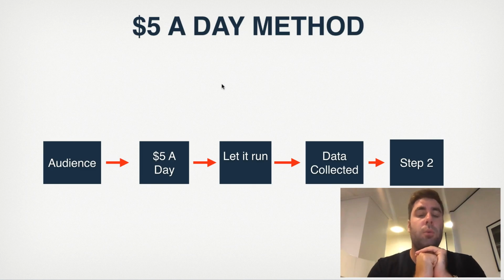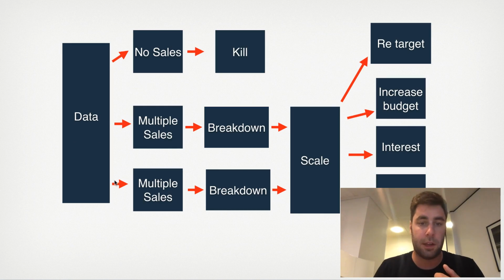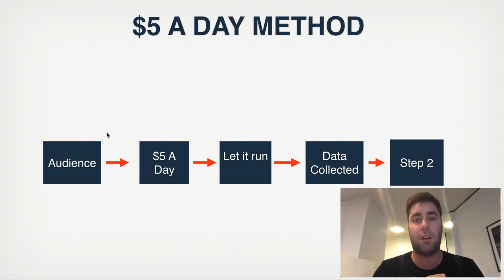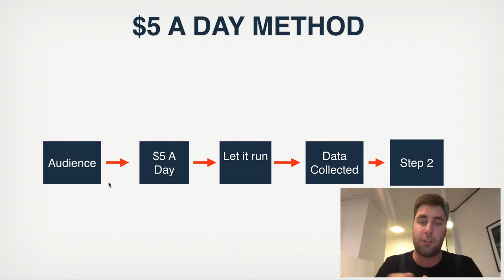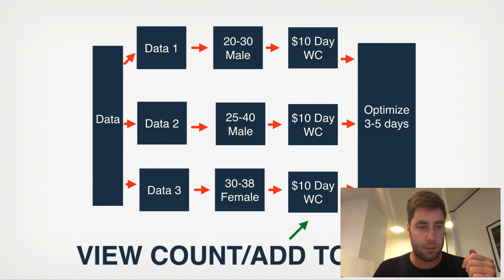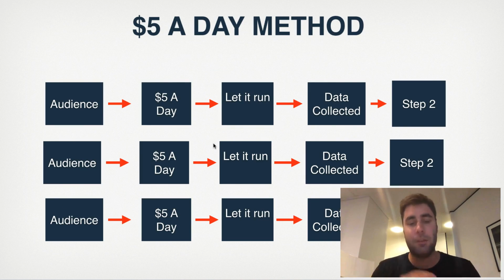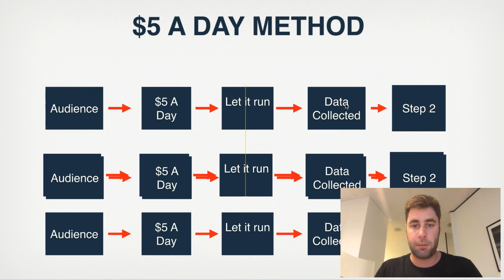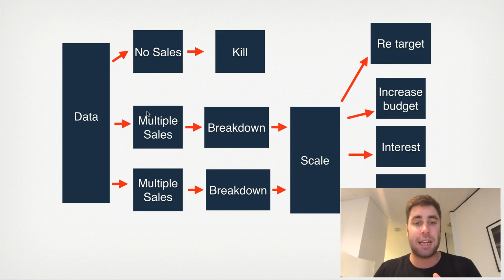10 The $5 Advert Method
10 The $5 Advert Method